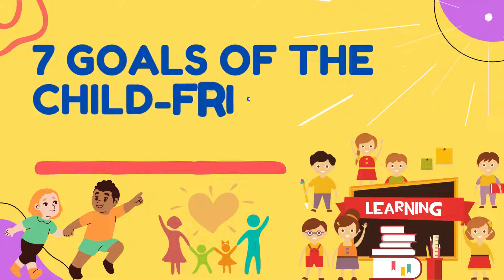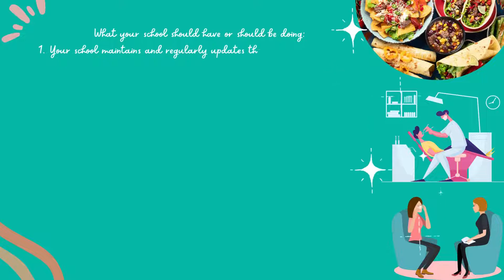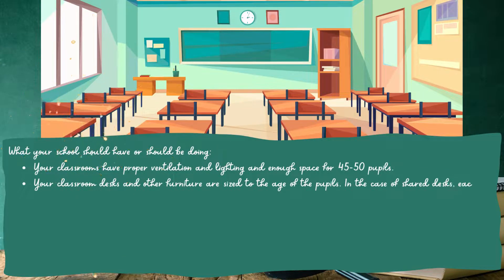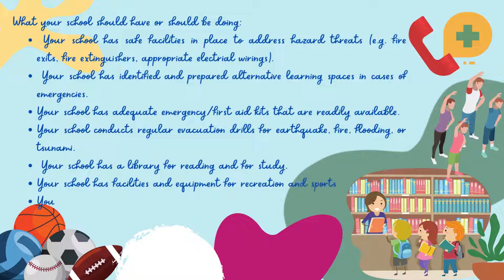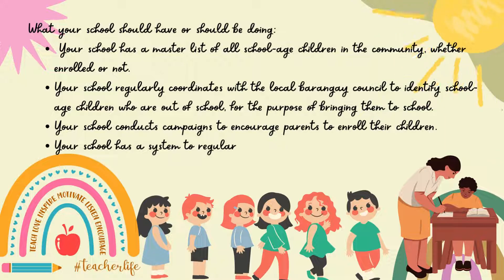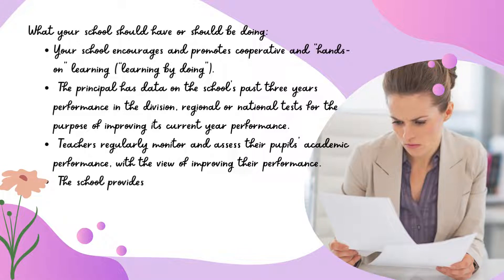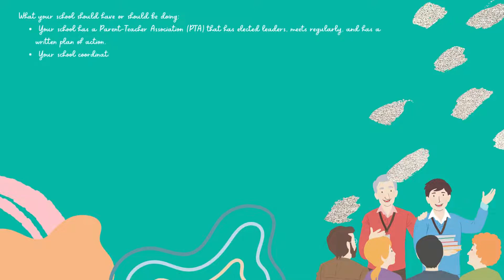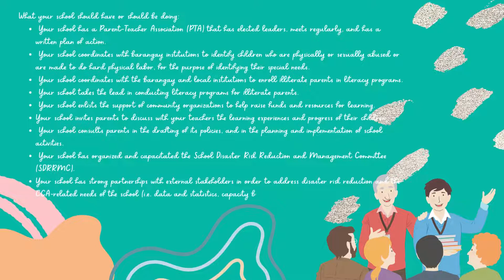7 Goals of a Child-Friendly School DO 44 s. 2015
7 Goals of a Child-Friendly School